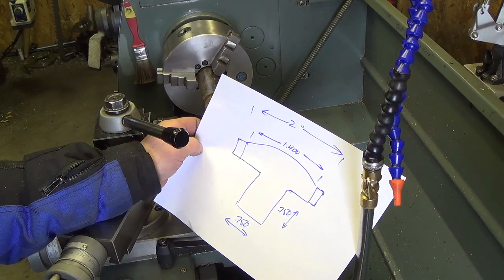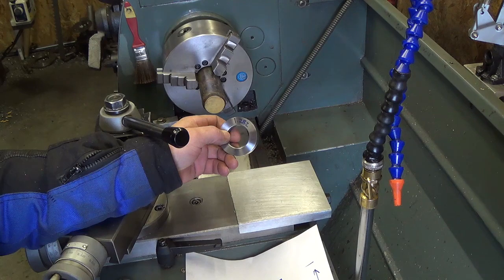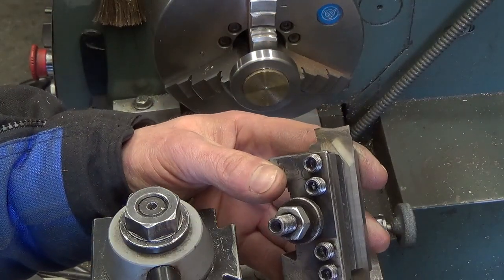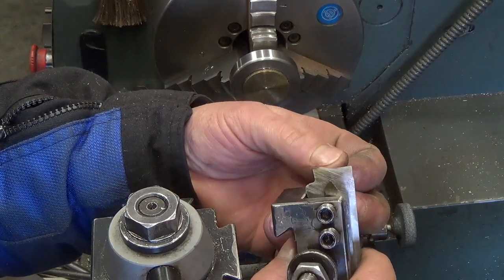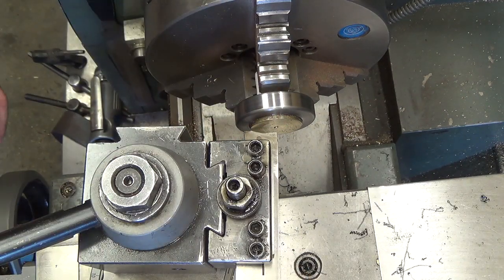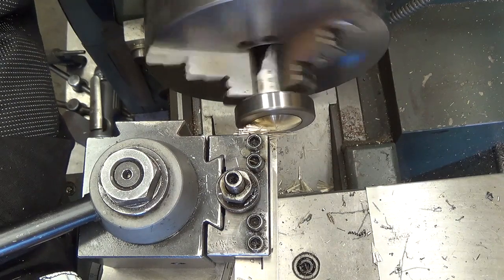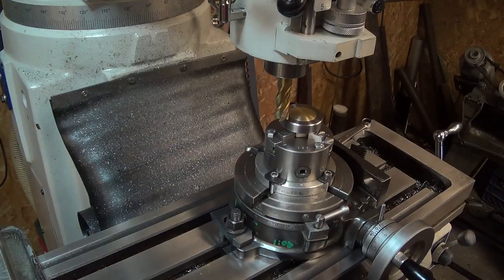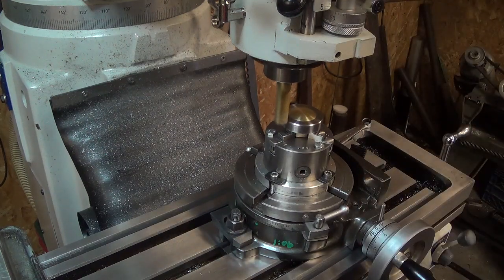5th Axis - Part 5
Making of the clamping knob for the upper pivot point.
Bit of lathe, bit of mill. again..